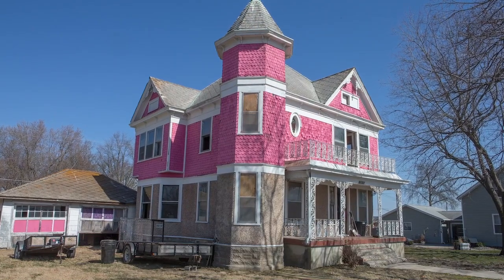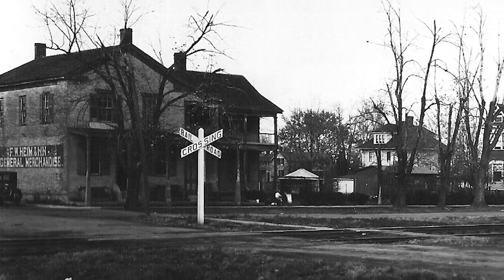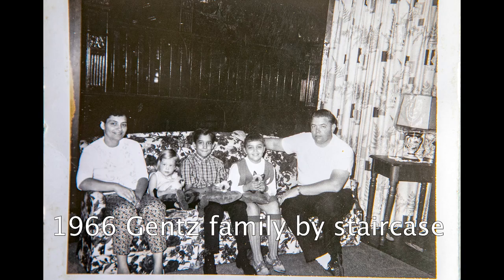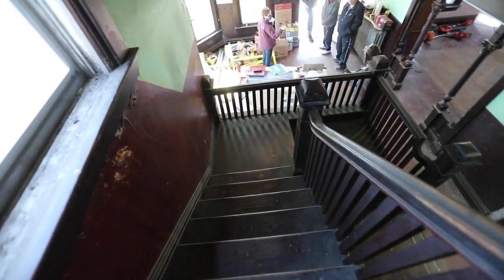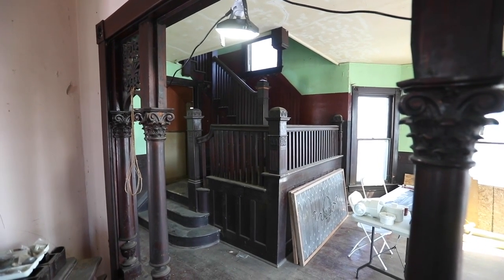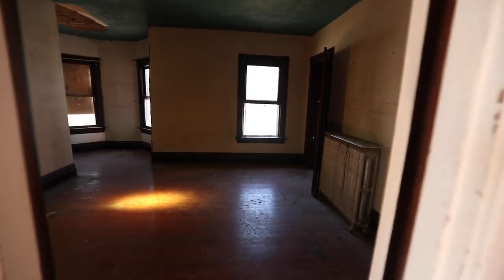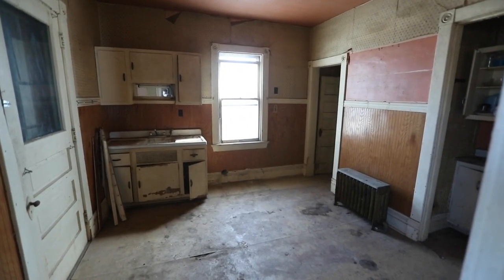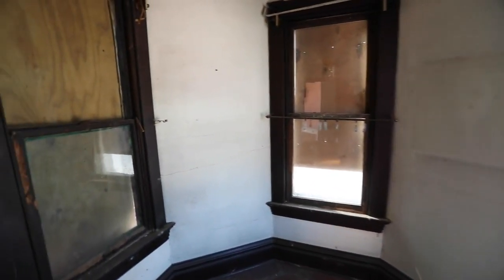Take a peek inside The Pink House that's being renovated in Aviston, IL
The Kuhl family recently purchased The Pink House in Aviston, Illinois, which they are planning to renovate. Take a peek inside the 100-year-old home before the renovation project gets underway.